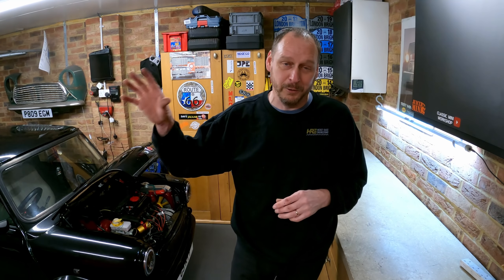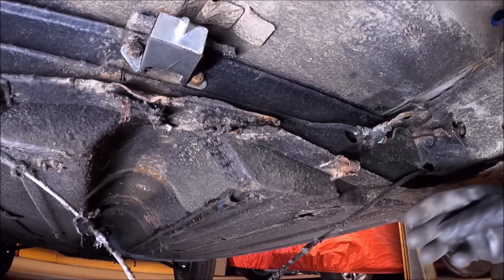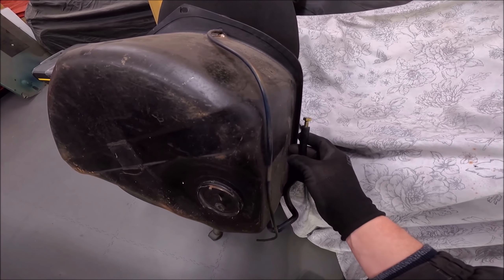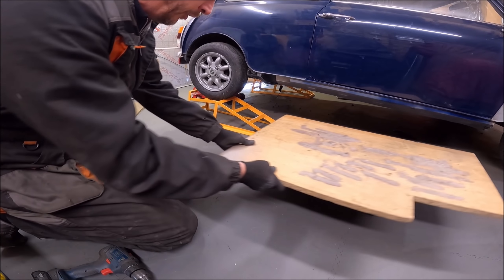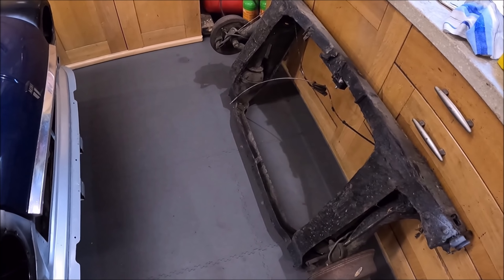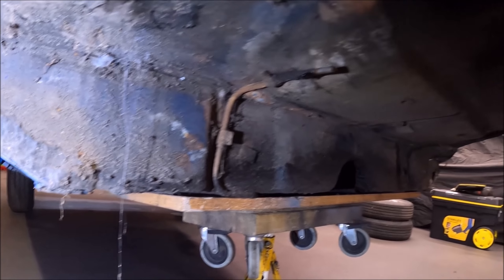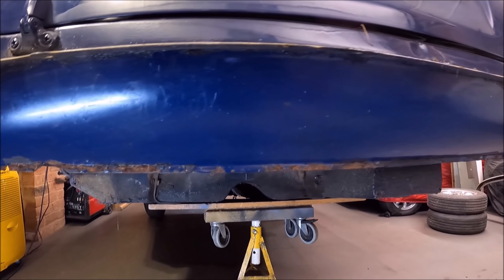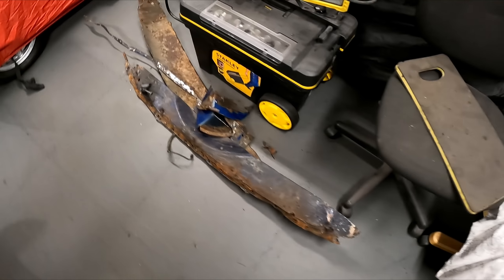Rear Subframe Removal *Budget Restoration* - Classic Mini Workshop Part 22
Thank you for the likes and comments, it is greatly appreciated

00:00 Intro
02:45 Step by step subframe removal
16:11 Not as rusty as I thought!
18:30 Heel board bodge

Here it is, the new project Mini. I found it on Facebook Marketplace. The plan is to do a budget restoration and get it back to solid and roadworthy condition with a new MOT and fresh bill of health.